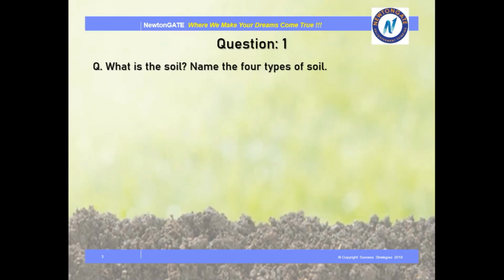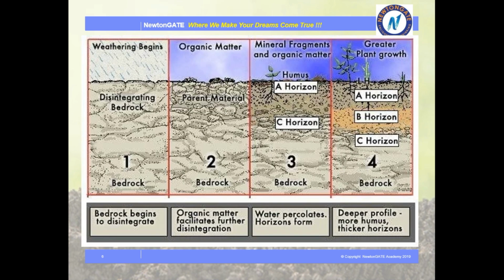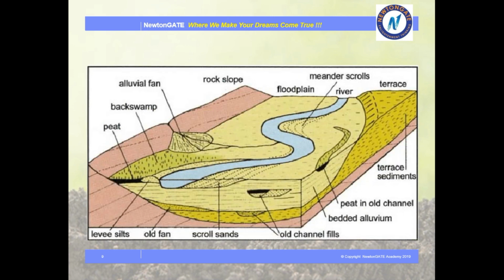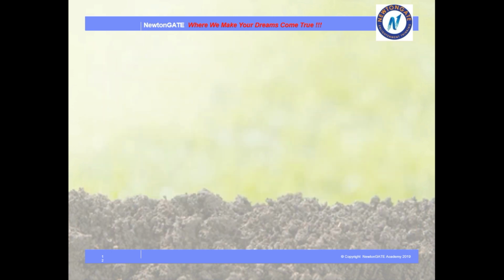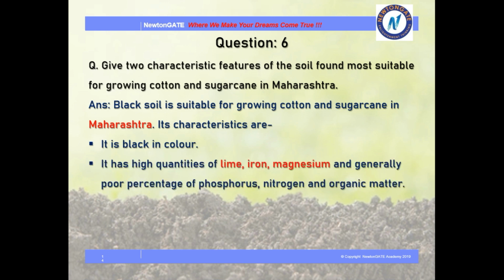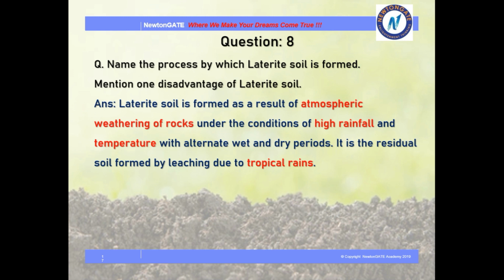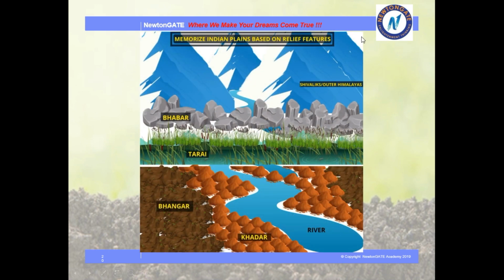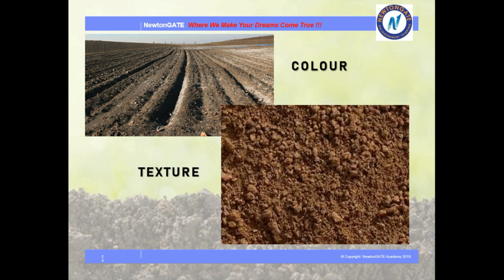Soil of India | Class 10 ICSE Geography | Top 10 Questions & Answer